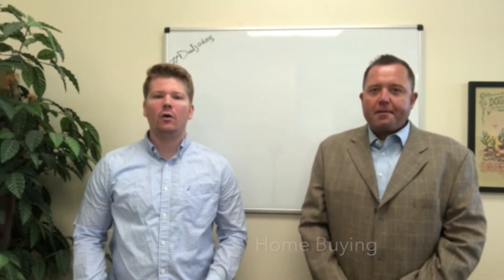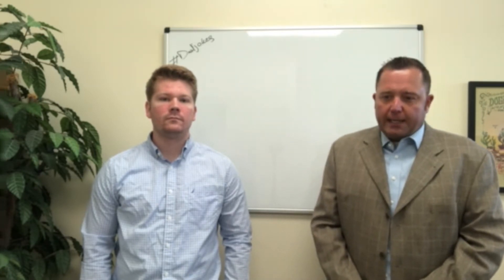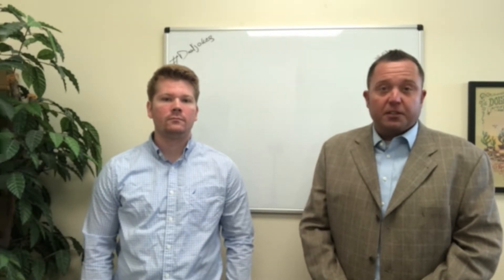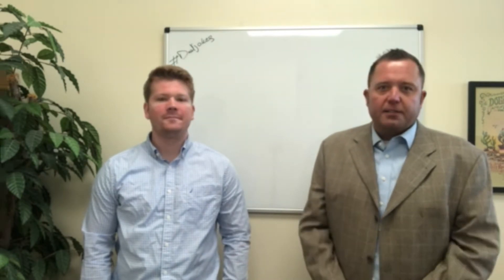Home Loan Preapproval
Mark kicks off the home buying series by introducing Chip Hansen with Clear Mortgage and learning about the loan pre-approval process.  Tune in over the next several weeks to learn more about the home buying process and how to avoid stress!  and check out this week's video on getting pre-approved for your home loan.